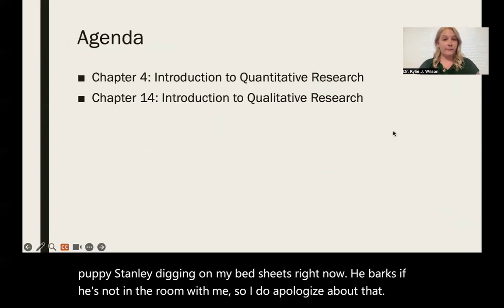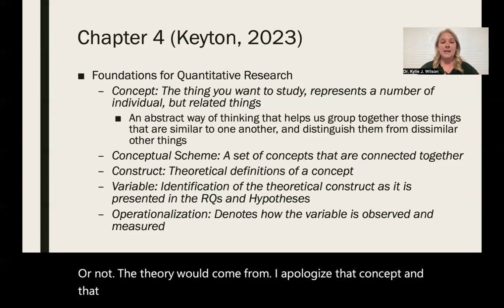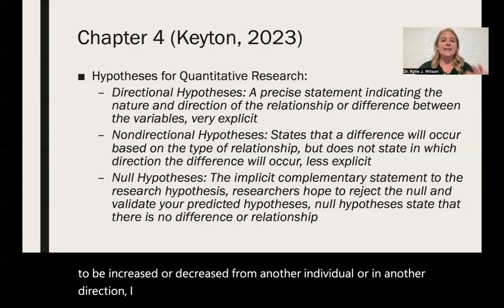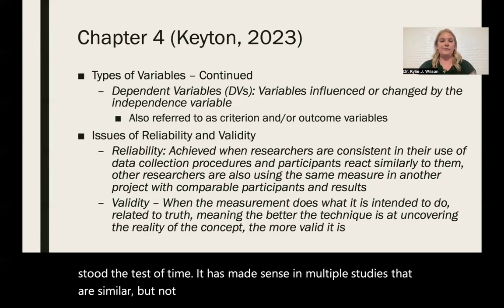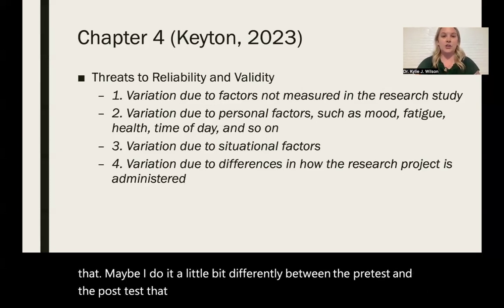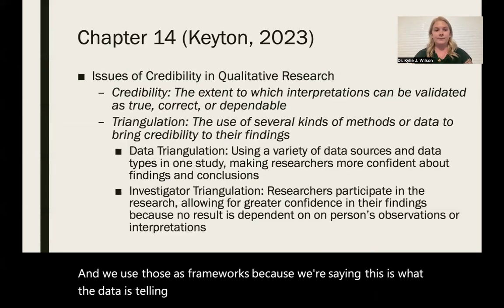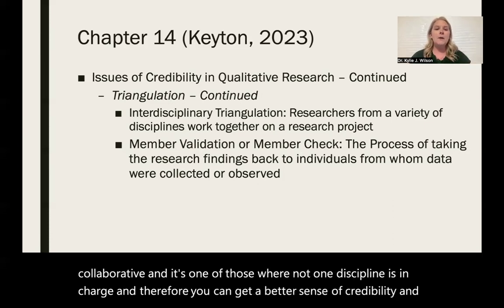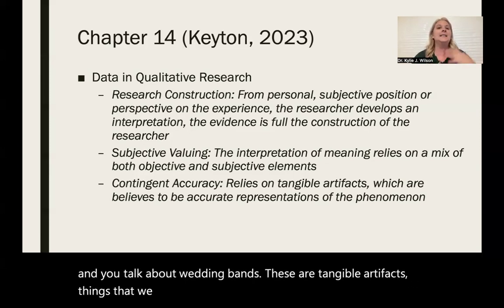Module 2: Introduction to Quantitative and Qualitative Research (COM643)